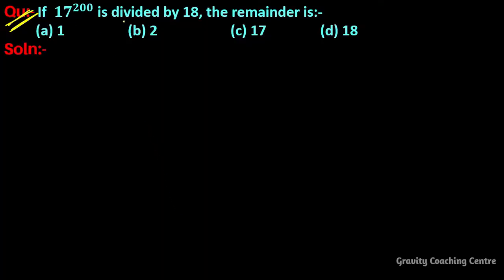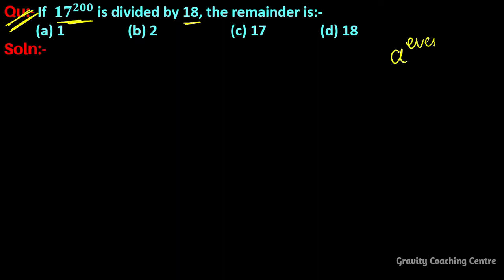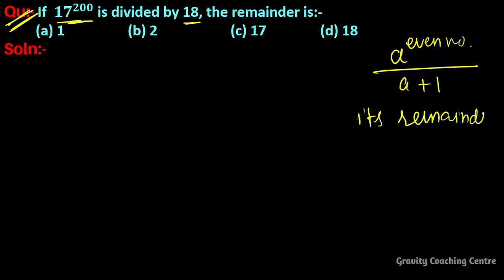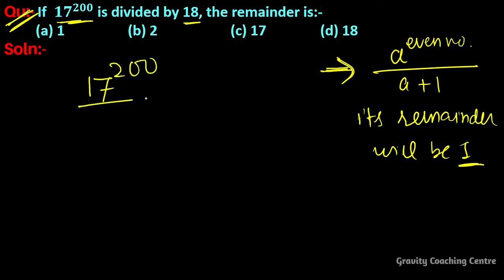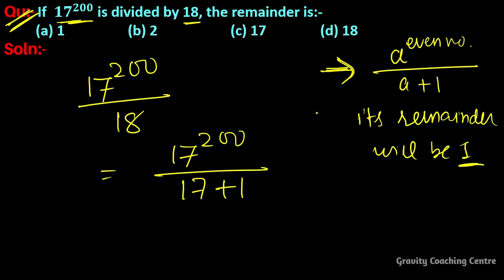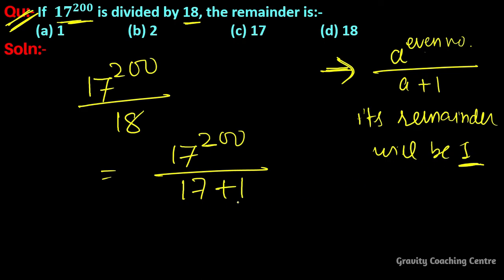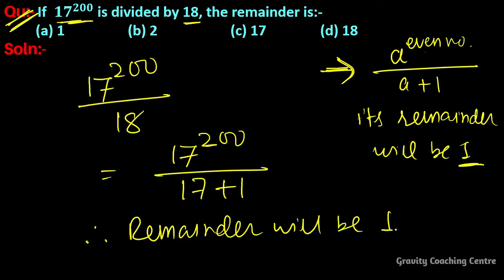Q162 | If 17^200 is divided by 18 the remainder is | Number Systems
Click on below Links for more Questions:-

Qu(162):- If  〖17〗^200 is divided by 18, the remainder is:-